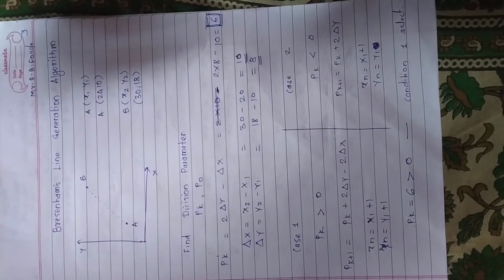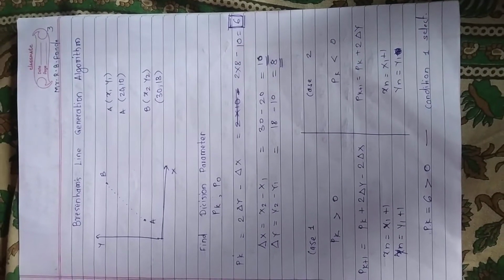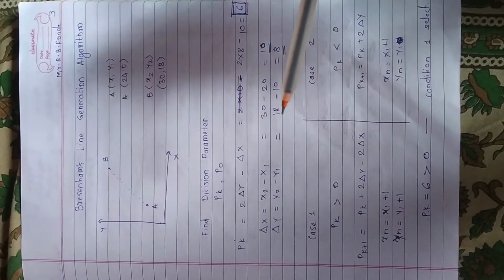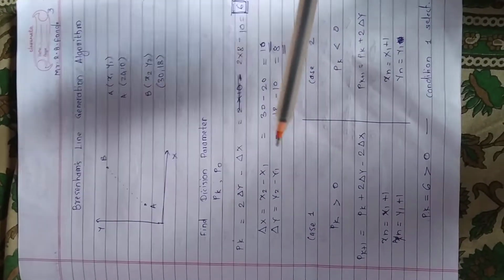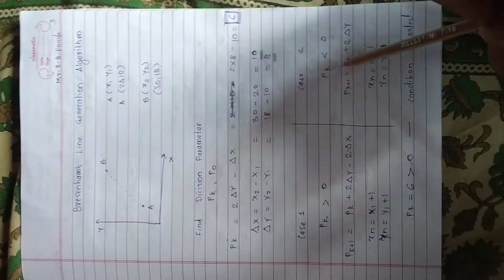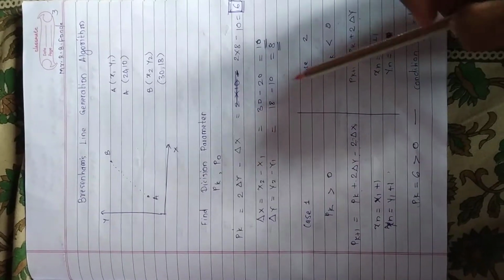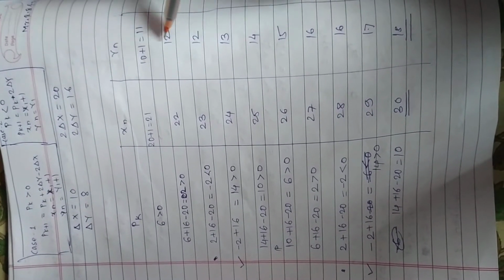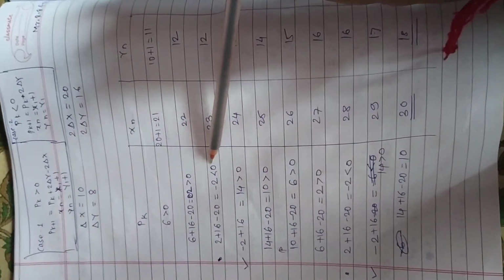Bresenhms Line Generation Algorithm CAD/CAM Computer Graphics